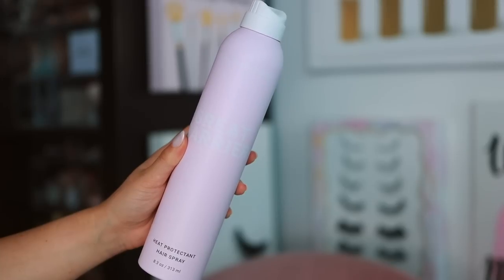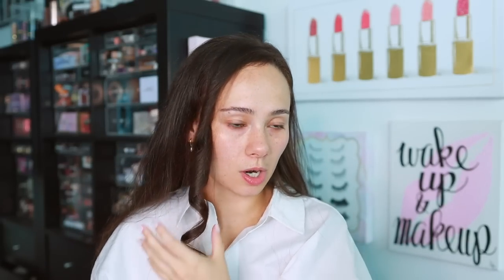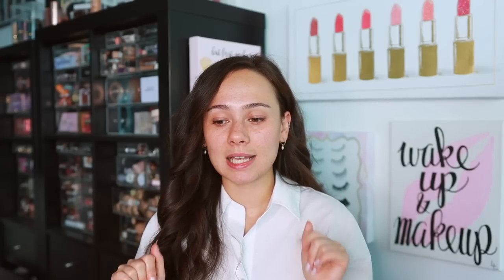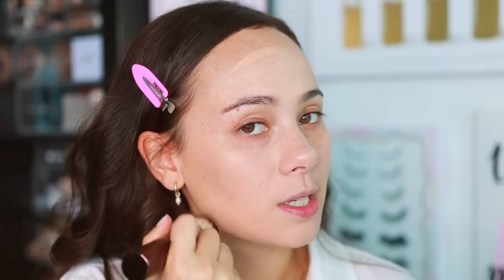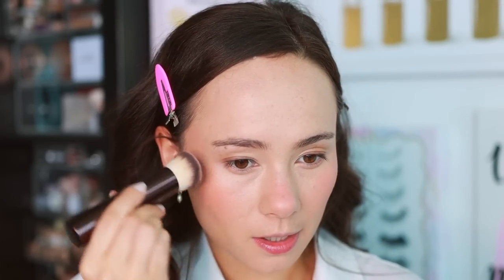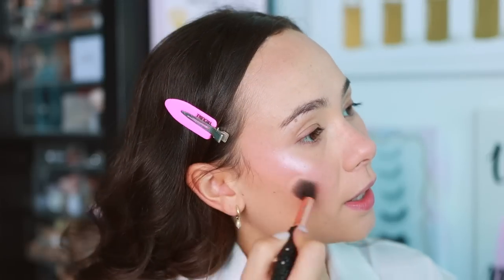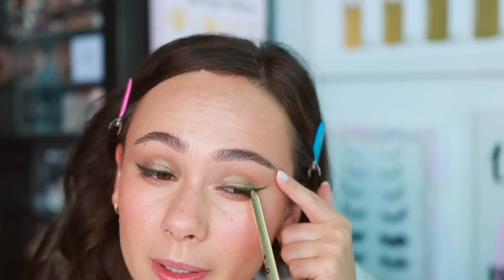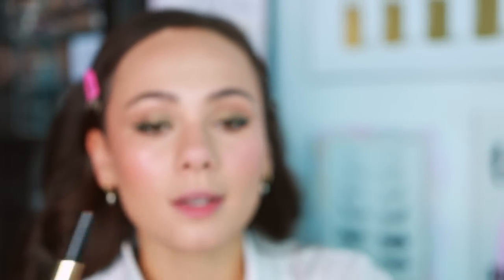FULL FACE OF HOURGLASS GRWM...woah I was missing out!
Em Cosmetics Fine Liner Brow Pencil (Deep Taupe)
Too Faced Laminating Brow Wax